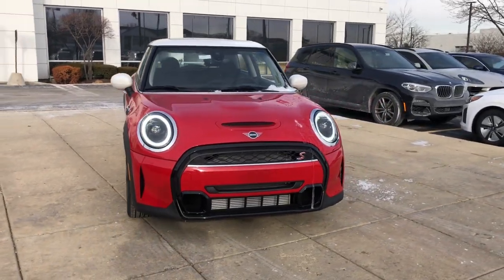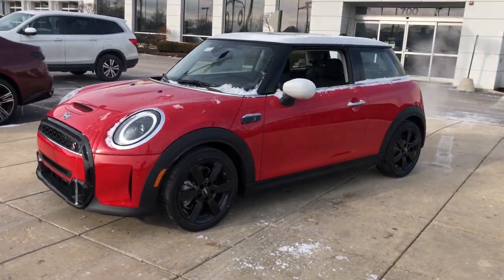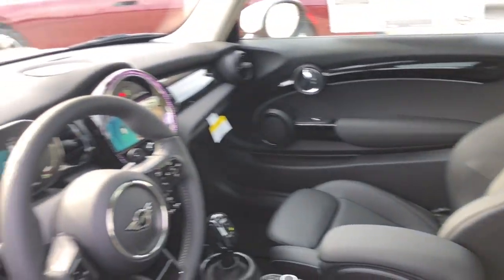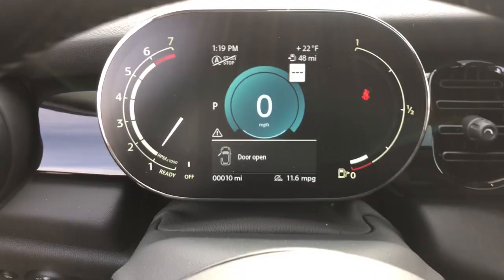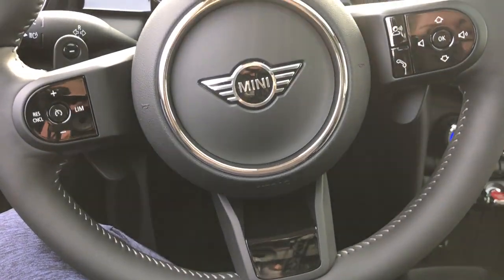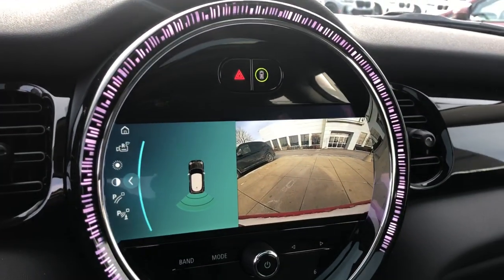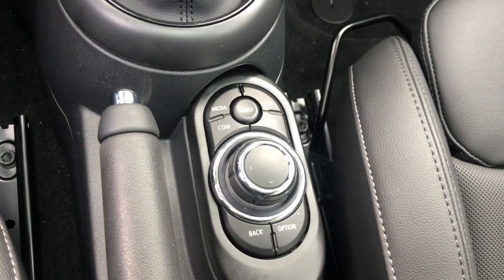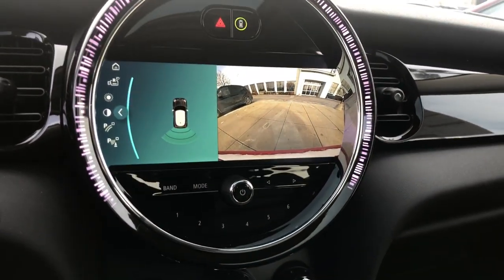2023 MINI Cooper_S_Hardtop_2_Door Schaumburg, Chicago, Barrington, Hoffman Estates, Palatine, IL M23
Chili Red New 2023 MINI Cooper_S_Hardtop_2_Door Signature available in Schaumburg, Illinois at Patrick Mini. Servicing the Chicago, Barrington, Hoffman Estates, Palatine, IL area.

Patrick Mini
700 E Golf Rd

2023 MINI Cooper S Hardtop 2 Door Signature is waiting for you. Our managers meticulously order well equipped vehicles with features that will fit any lifestyle. Watch the walk around video and read the vehicle details listed about this model and if you have any questions please do not hesitate to reach out to us.brbrApple CarPlay Compatibility Auto High-beam Headlights Backup Camera Emergency Communication System Heated Door Mirrors Heated Front Seats Heated Steering Wheel Nappa Leather Steering Wheel Panoramic Moonroof Rain Sensing Wipers Remote Keyless Entry Signature Trim Sunroof/Moonroof Touchscreen Media Display Wheels: 17 x 7.0 Pedal Spoke Black Alloy White Roof & Mirror Caps.brbrWe believe you deserve it all. That;s why at Patrick MINI youll experience luxury & value.brbrWhat do you get when shopping for a vehicle at Patrick MINI?brbr-Transparent True Car Pricingbr-Flexible Payment Options & the ability to shop from home work or on the roadbr-5 Easy Online Buying Steps with Patrick Direct or simply call 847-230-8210br-Online trade-in evaluationsbr-Consulting instead of sellingbr-Test drive from home or workbr-Friendly professional & trained MINI StaffbrbrWe hope your journey with us continues after you purchase. Visit PatrickMINI.com under LEARN MORE to read about our commitment to you. Its a Patrick thing!brbrAdditional offerings includebrbr-Easy options to service your MINI Cooper with Patrick Direct Service and our MINI certified service team.br-Encore training of your new MINI Cooper with a MINI Product Specialist.br-Order genuine MINI Cooper parts accessories or apparel from home work or on the road.br-Optional MINI Cooper warranty extension plans maintenance plans & protection add-ons tailored to your needs.br-Turn-In Upgrade Trade-In or Sell Your Car with the Patrick Exchange.br-Patrick Auto Body & Certified Collision Repair in Schaumburg & Naperville IL.brbrFind Patrick MINI a MINI Cooper new & used car dealership near you in Schaumburg 1 mile west of Woodfield Mall 30 miles west of Chicago 25 miles northwest of Oak Park IL. or 37 miles northeast of downtown Naperville IL.brbrTaking Care of You Every Day Thats the Patrick promise!brbrWe do our best to be as accurate as possible with our listings & descriptions. We do ask that you verify equipment mileage & pricing with a client advisor prior to purchasing. Pricing is subject to change without notice.